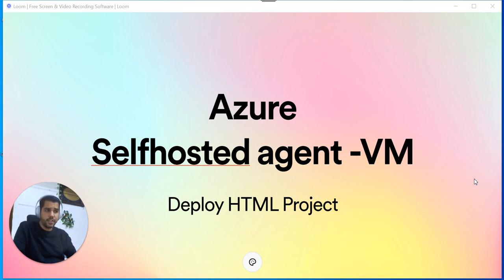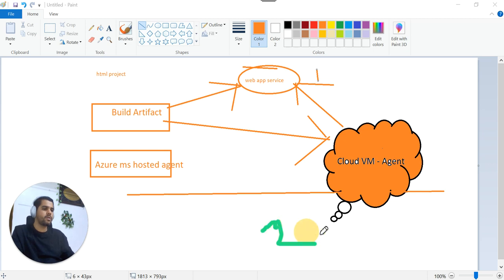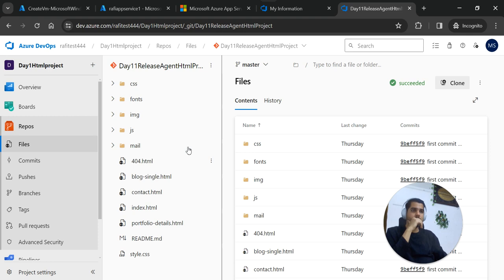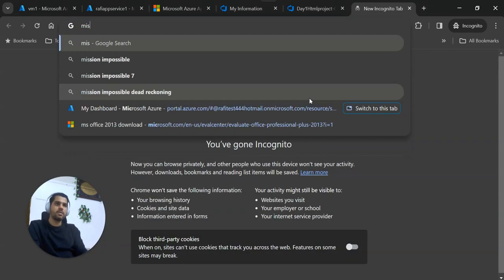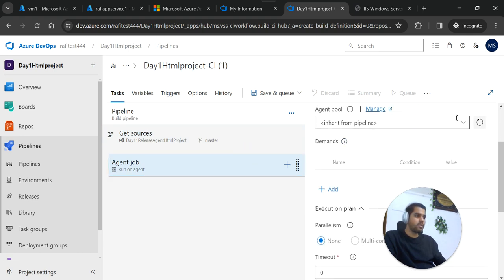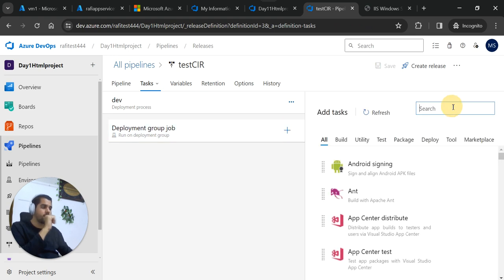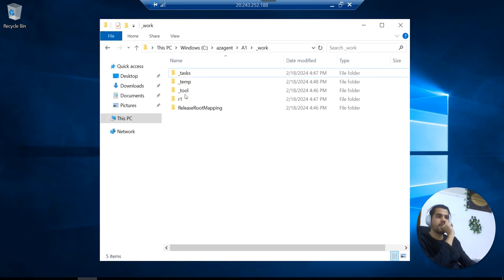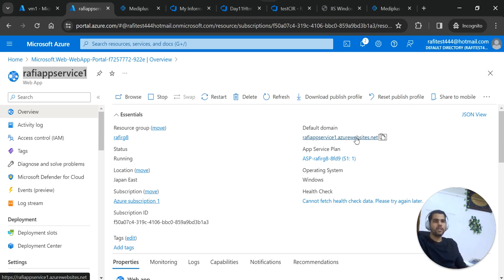Azure - Deploy a project on Appserivce or VM using Selfhosted agent VM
Here we are going to see, how to deploy a sample HTML project to an app web service and on a VM.
1. Create a VM, configure vm as an agent
2. Creating an app service
3. Create build artifact
4. Create a release pipeline
5. Publish artifact on app service
6. Publish artifact on vm